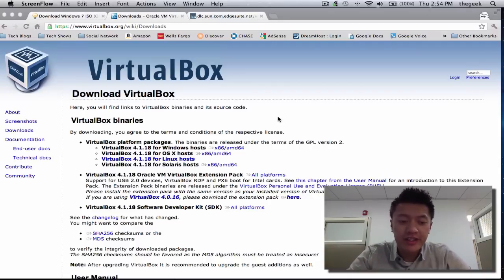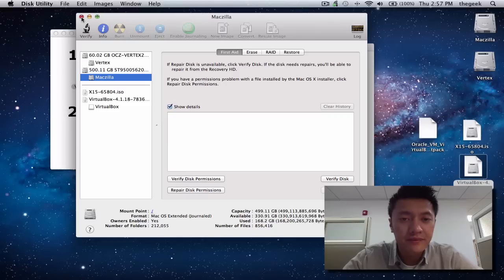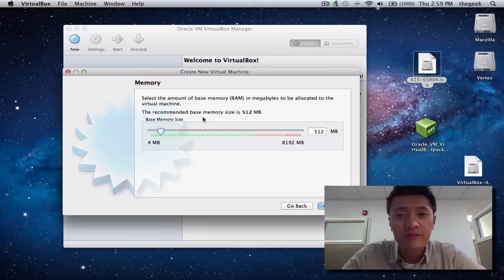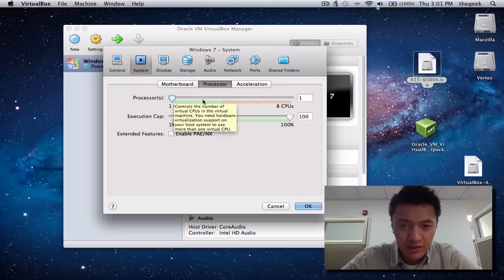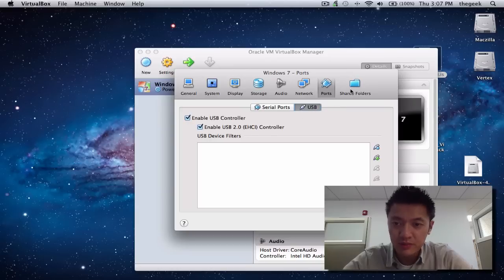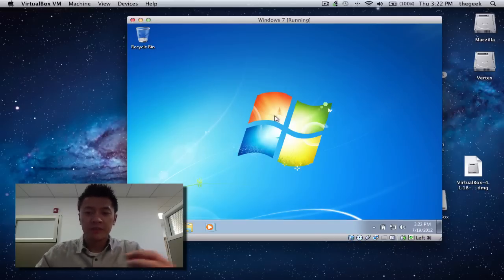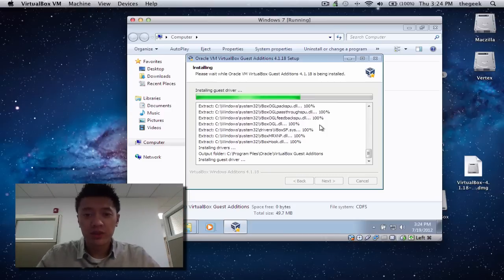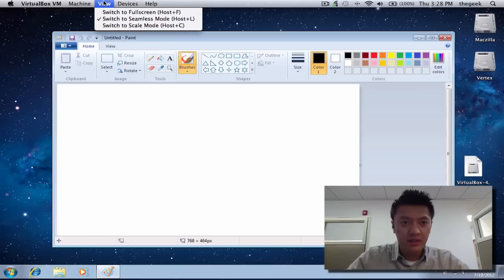Installing Windows 7 on Mac OSX with Virtual Box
New Video: Installing Windows 8 on Mac OSX

In this video I use the ISO image instead of a physical disc. I also show you the different viewing features such as full screen, scale, and seamless windows.

Below you can find the a website with download links for Windows 7:

Make sure you download the ISO that starts with en_ because that's the english version.